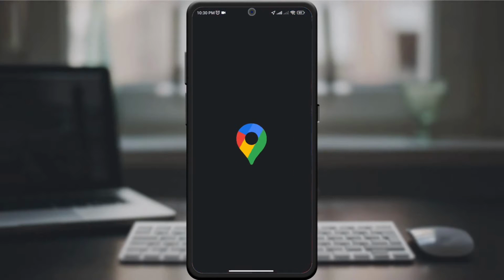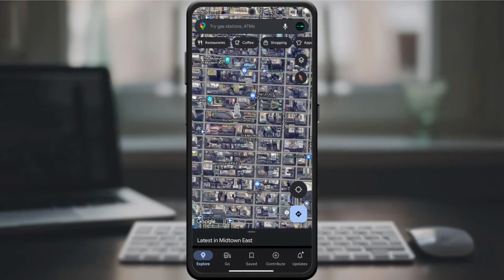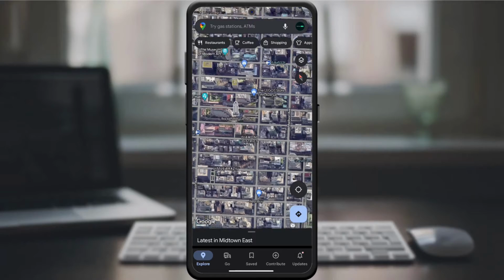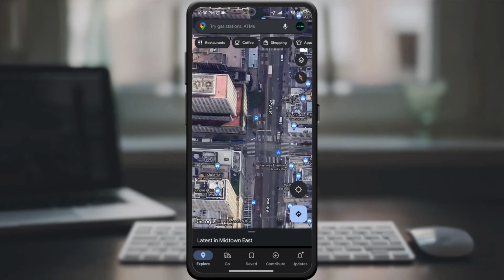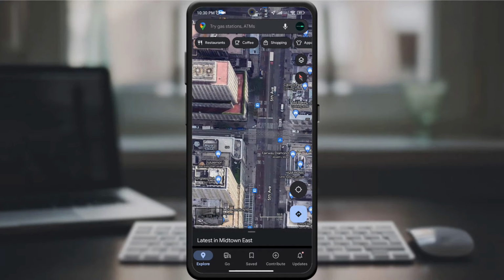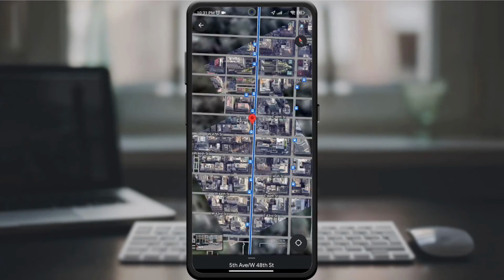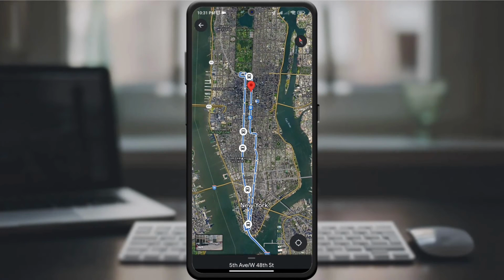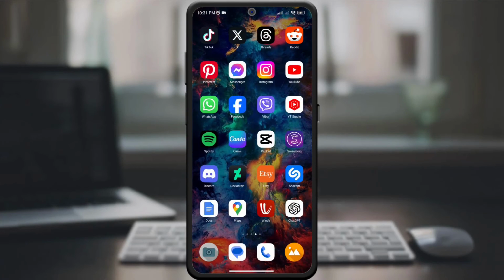How To Real Time Transit Data on Google Maps Android Tutorial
Learn How To Real Time Transit Data on Google Maps Android Tutorial
In this tutorial, we will walk you through how to access real-time transit data on Google Maps for Android. Whether you're a commuter or a traveler, having access to live transit information can make your journey much smoother. First, we'll show you how to open Google Maps on your Android device and select the transit option. From there, you can input your starting point and destination to view the available transit options. Next, we'll demonstrate how to enable real-time updates for your chosen transit route. This feature allows you to see the current location of your bus, train, or other transportation in real-time, so you can plan your trip accordingly. By following the steps outlined in this tutorial, you'll be able to make use of Google Maps' real-time transit data to navigate your city with ease.